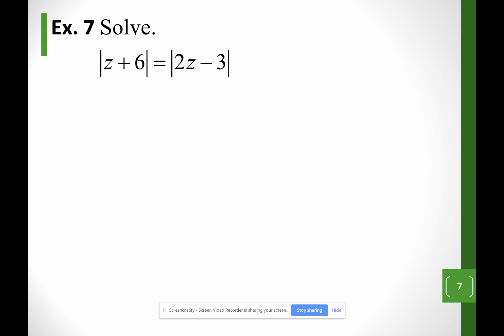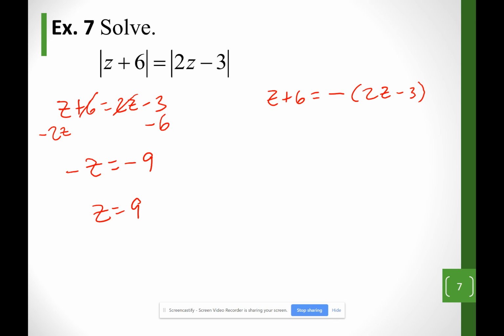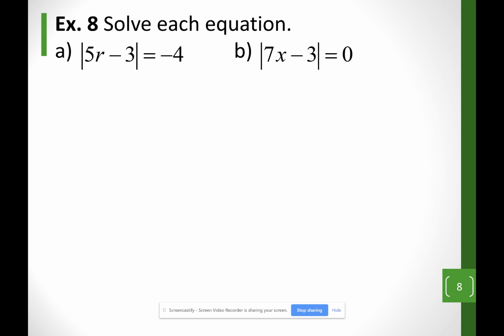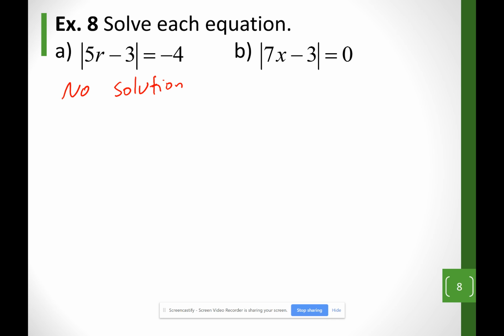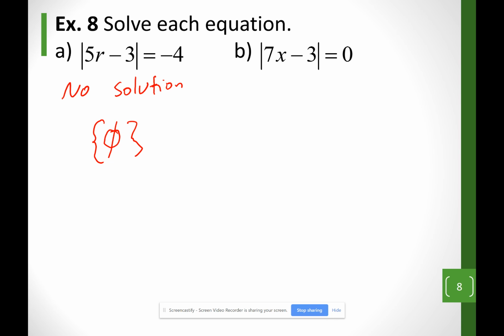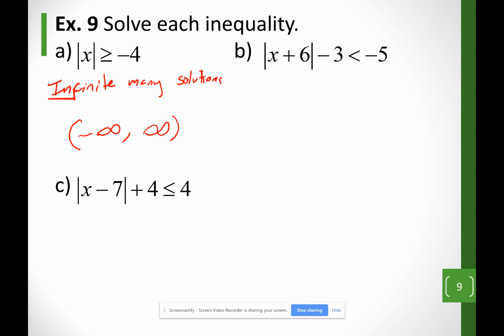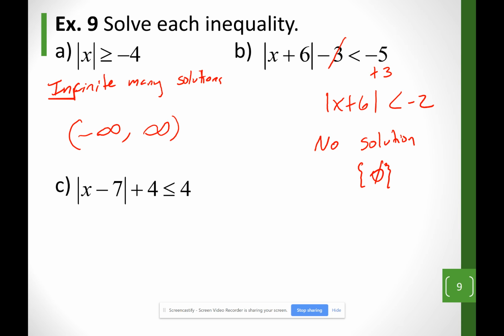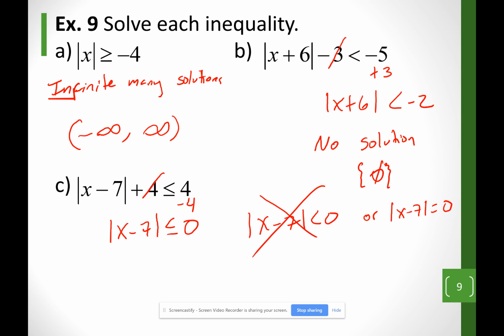Leonzo Math1060 8.3 Part 2